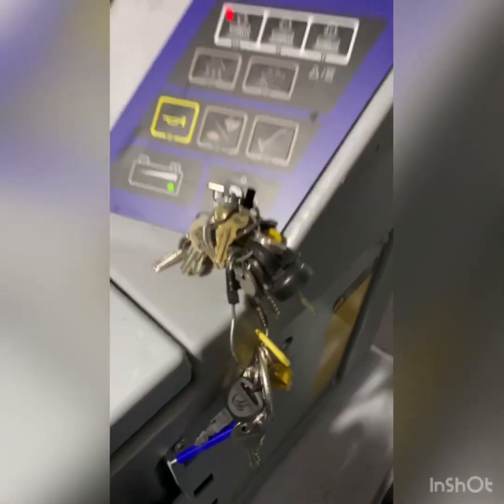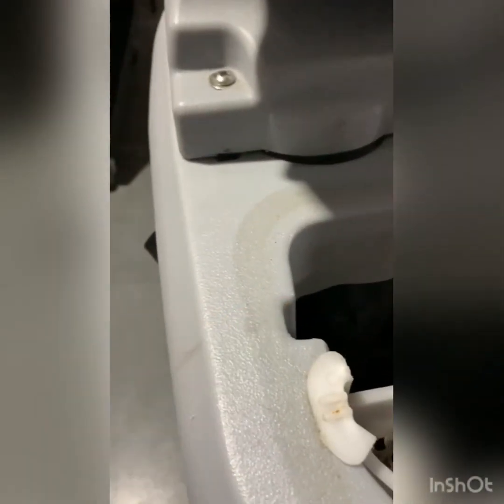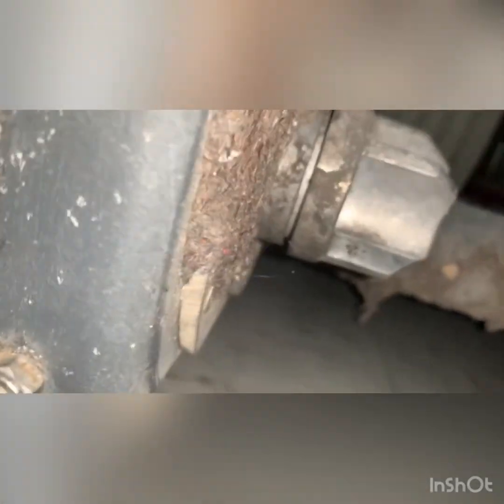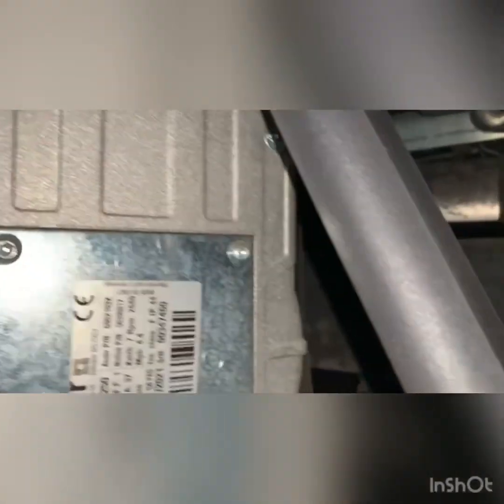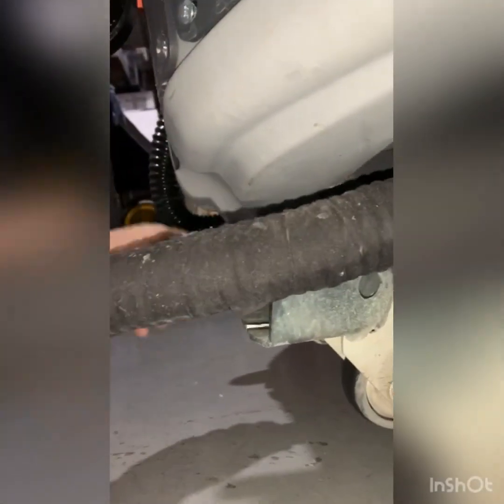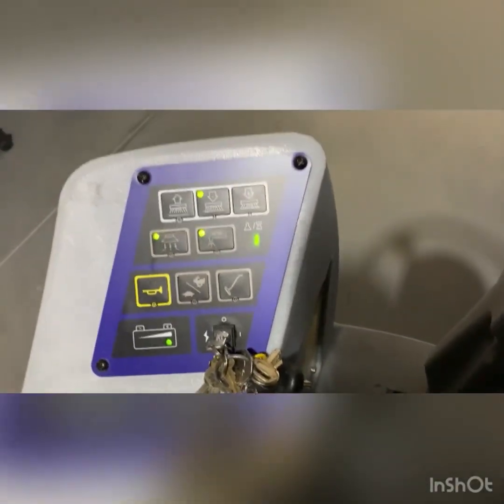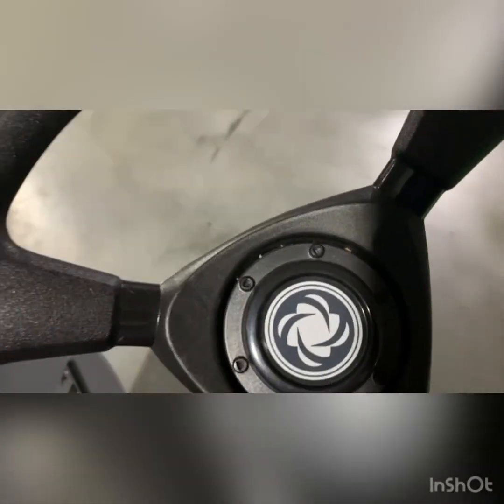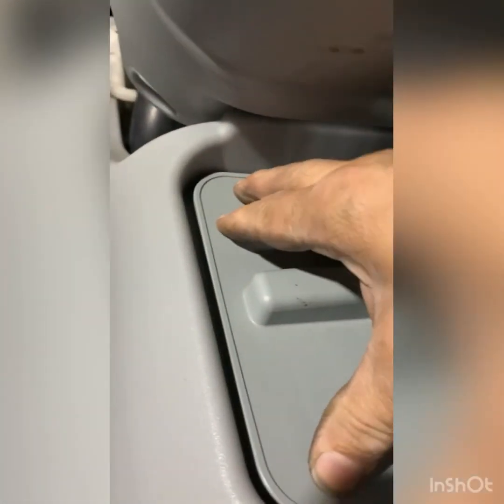147030000/ADV Adgressor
Belt issues